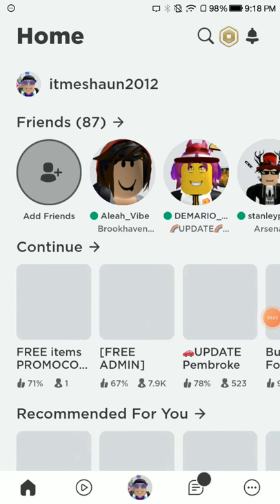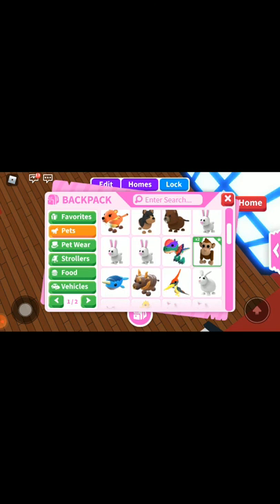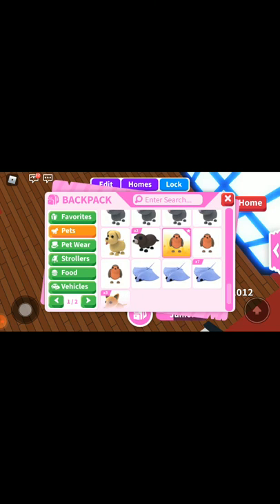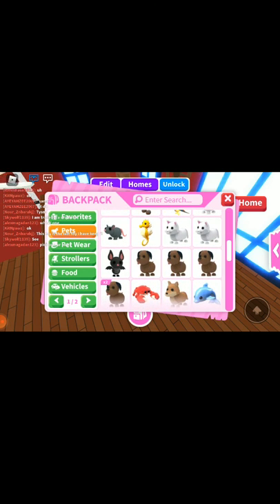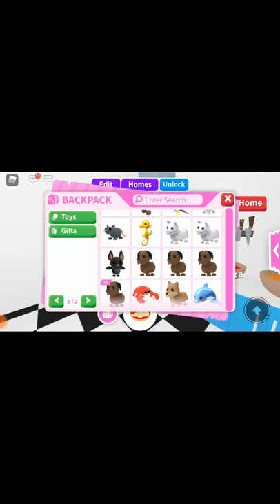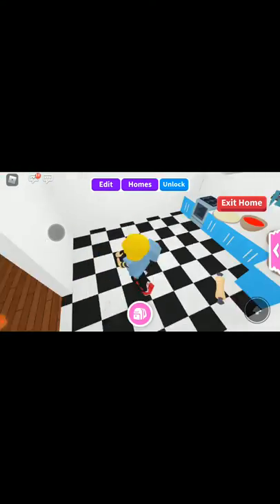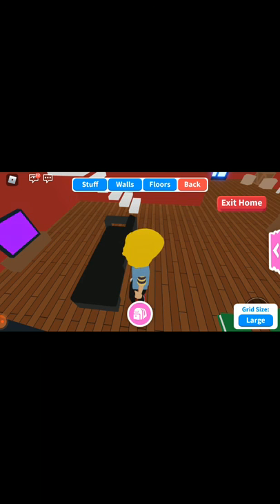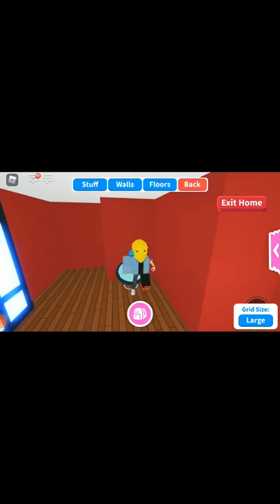Adopt me House Tour